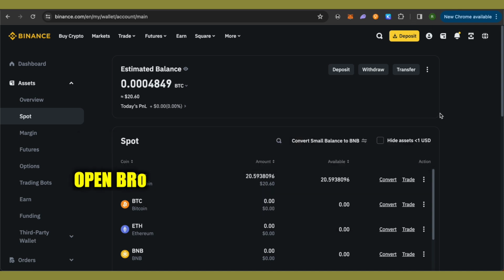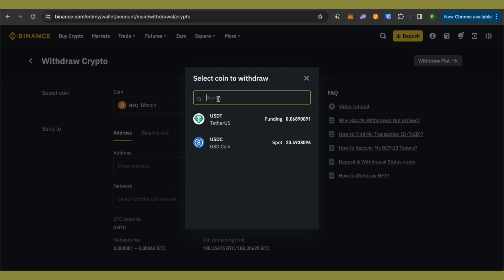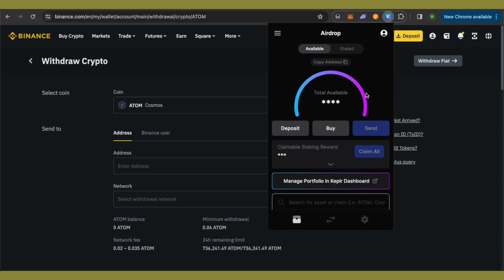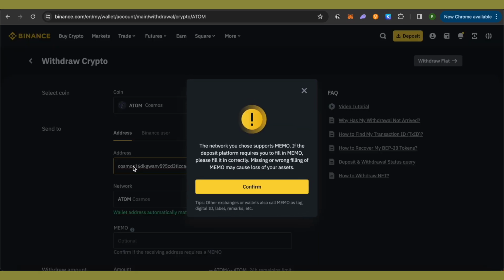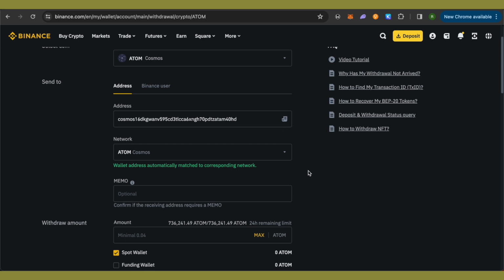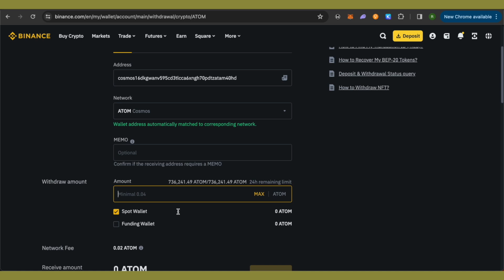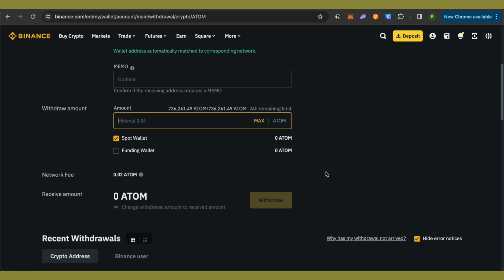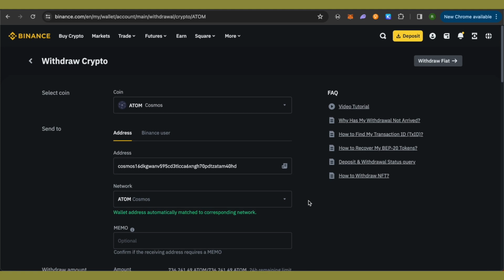How To Send Atom To KEPLR Wallet | Step-By-Step Guide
How to send atom to keplr wallet
How to send atom
keplr wallet
keplr wallet tutorial

💹 Dive into Crypto Fundamentals: At 5x Crypto, we simplify crypto complexities. Explore blockchain, DeFi, and market trends to stay informed and ahead.

📚 Topics We Cover: Blockchain, Tokenomics, Market Trends, Investment Strategies - all things crypto.

📢 Suggestions Welcome: Drop your topics in the comments - let's explore crypto together.

🌐 Ready to Elevate Your Crypto Knowledge? Welcome to 5x Crypto - Where Education Meets Innovation. Let's decode the crypto world, one fundamental at a time! 🚀